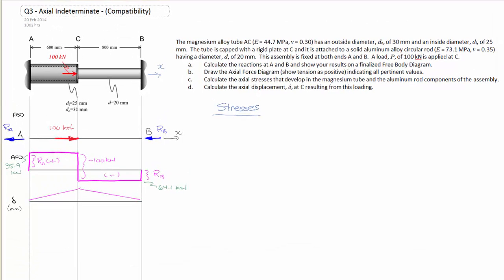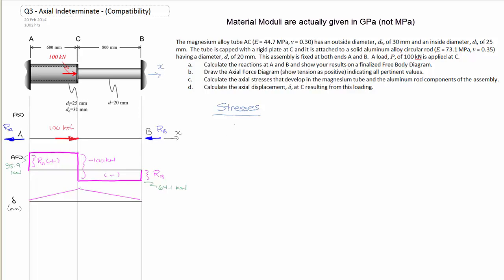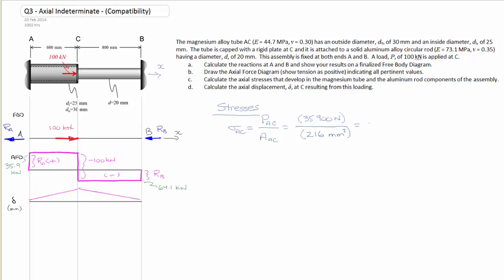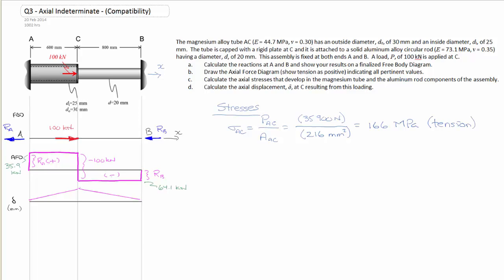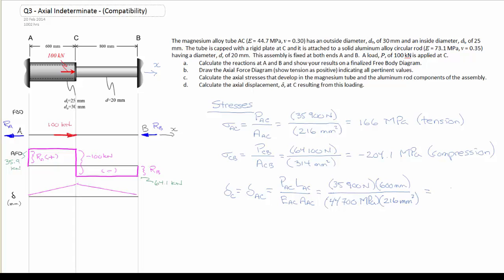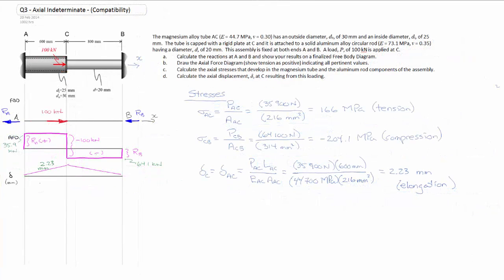R1.1 - Axial Indeterminate (Compatibility) - Part II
Determine the reactions, axial force diagram, internal stresses and displacements for a complex indeterminate axially loaded bar.